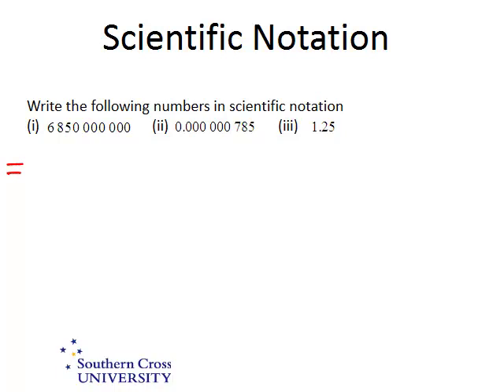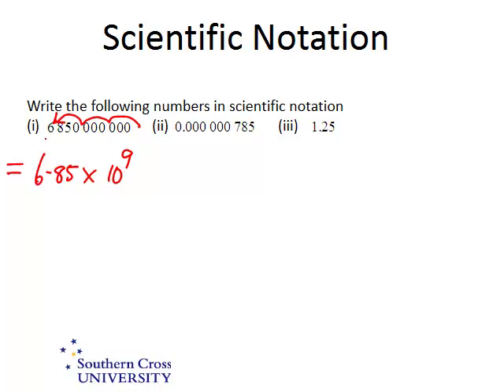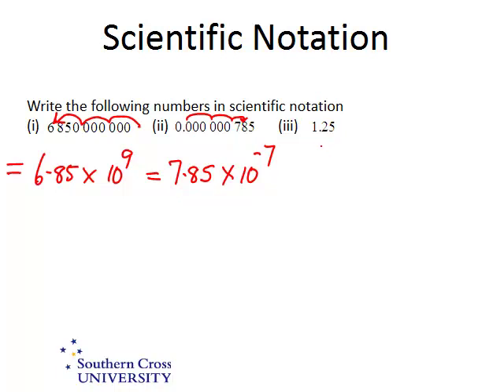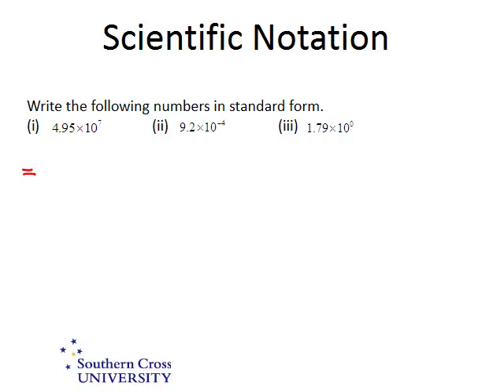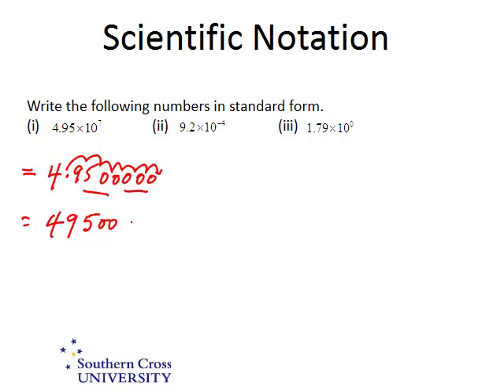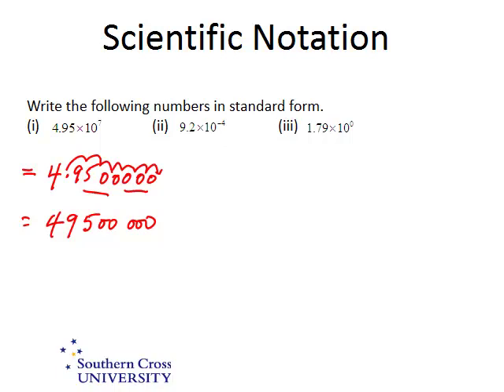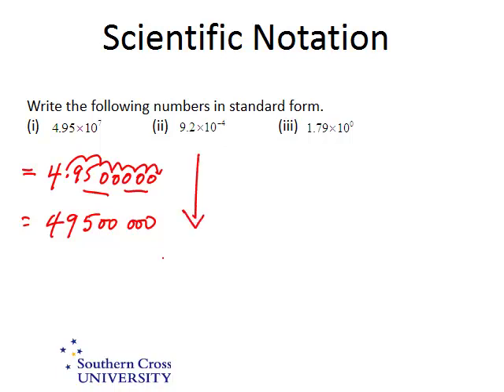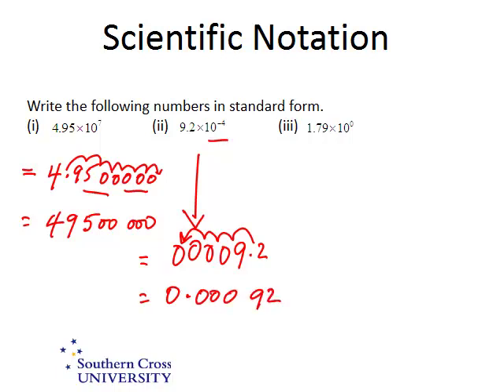Exponents and Scientific Notation conversion to standard notation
This movie shows how to change between Scientific Notation and Standard Notation.